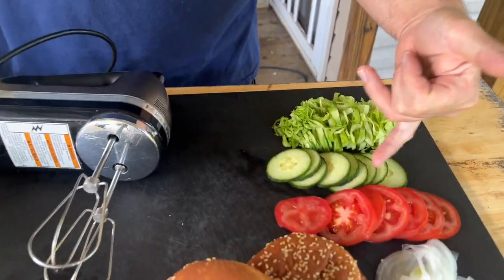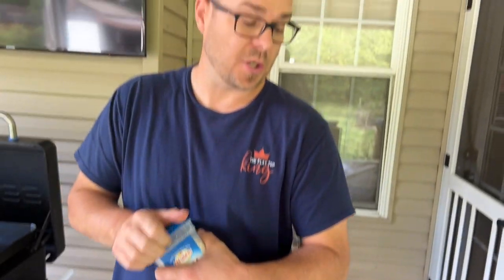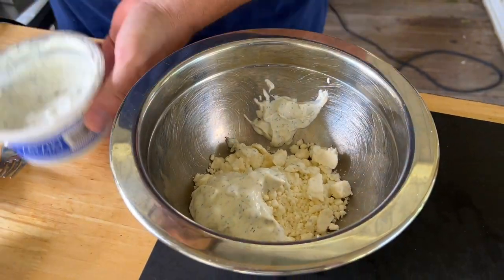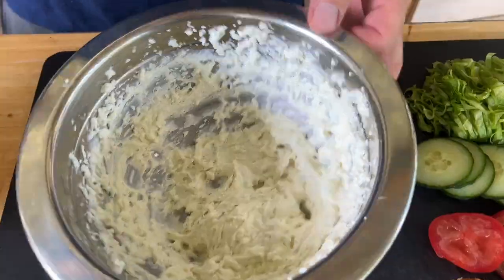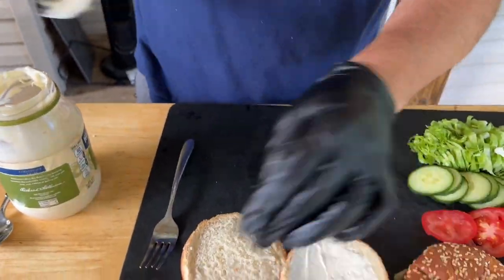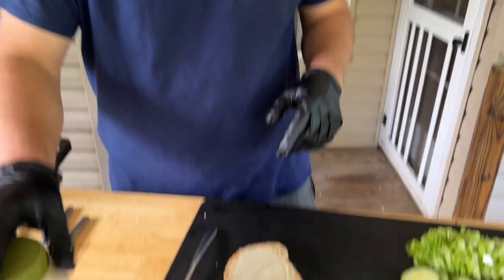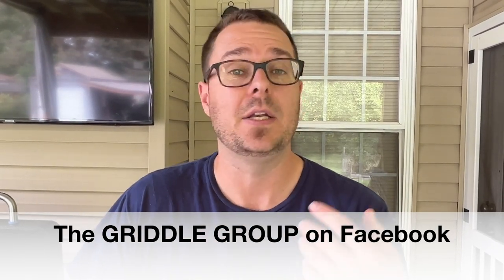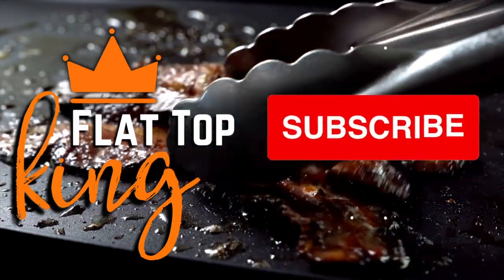Easy Lamb Burger on the Griddle (with 3 Ingredient Whipped Feta)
This lamb burger on the griddle is a super easy burger to make on the flat top grill if you love Greek food.  Ground lamb gets a sprinkling of my favorite all purpose Greek seasoning, and I smashed the lamb burger patties just a bit so as not to lose too much of the moisture in the meat.

But the easy 3 ingredient whipped feta that I made to go on top of the griddle lamb burgers is really the star of the show.  Just combine 3/4 cups feta cheese, 1/4 cup store-bought tzatziki sauce (the Boar's Head one we used was really good), and about 2 teaspoons of extra virgin olive oil.  Beat all of the ingredients together with a mixer, and top your easy lamb burger on the griddle with that fantastic spread.

Theflattopking.com

MY FAVORITE COOKING TOOLS:
Wireless Thermometer
My Infrared Laser Thermometer
KitchenAid Artisan Series 5 Quart
Breville Smart Oven Air Fryer Pro

Cavender's All Purpose Greek Seasoning

PIT BOSS  Southwest BBQ Rub
PIT BOSS  Lonestar Beef Brisket Rub

KNIVES I USE:
HENCKELS Four Stars 7in Filet Knife
HENCKELS Four Star Utility Knife
VICTORINOX 6in BONING KNIFE

GRIDDLE MUST HAVES:
Meat Press Stainless Steel
Squirt Bottles
Melting Dome and Resting Rack

WEBER LINKS:
Weber Griddle Insert --
Weber 28in Griddle --
Weber Genesis S-435 —

SMOKER AND GRILL MUST HAVES:
Black Disposable Gloves
Weber Burger Press
Charcoal Chimney
OXO Good Grips Silicone Pot Holder